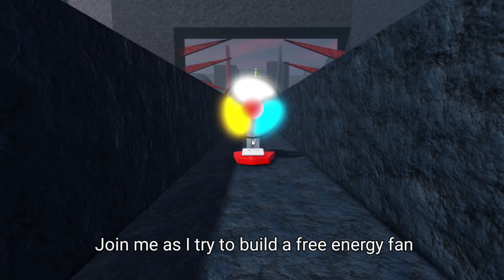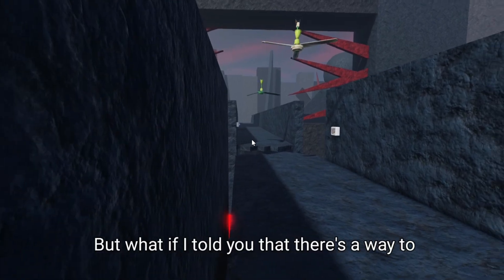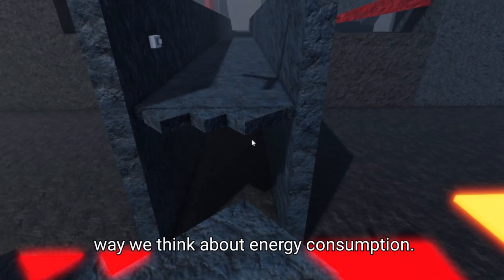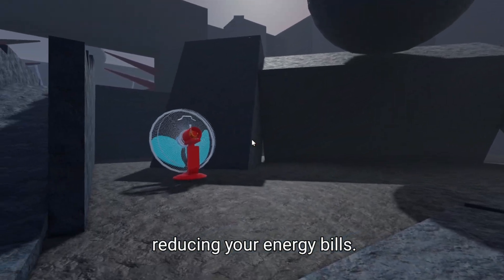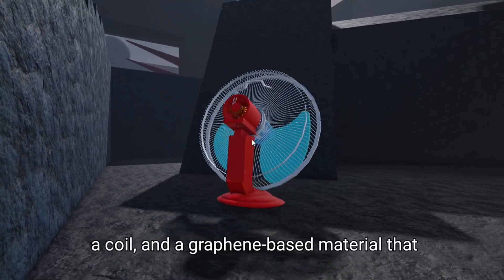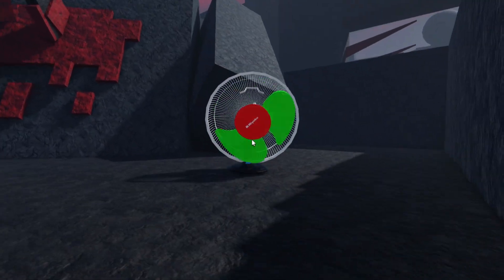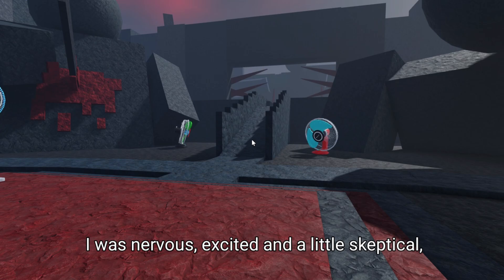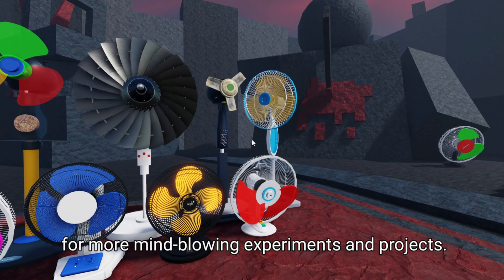FREE ENERGY FAN LIGHT that will blow your mind!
Join me as I try to build a free energy fan light that will totally blow your mind!

Discover the incredible world of renewable energy with our FREE ENERGY FAN LIGHT! In this mind-blowing video, we dive into the fascinating technology behind this innovative device that combines energy efficiency with stunning design. Watch as we demonstrate how the FREE ENERGY FAN LIGHT operates without the need for traditional power sources, making it an eco-friendly addition to your home or workspace.

Learn about the science behind free energy concepts and how you can harness this technology for your own projects. Whether you're a DIY enthusiast, an energy conservation advocate, or simply curious about the future of sustainable power, this video has something for everyone.

Join us on this enlightening journey and let the FREE ENERGY FAN LIGHT inspire you to innovate!